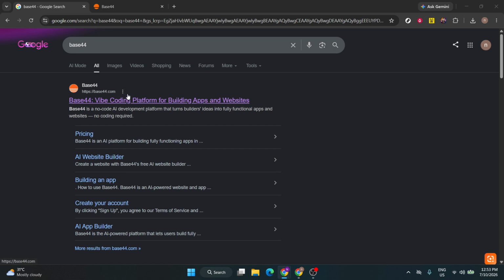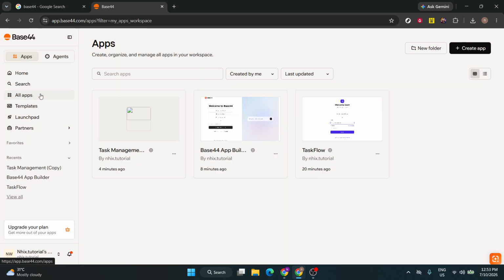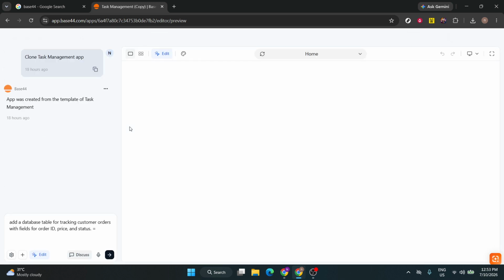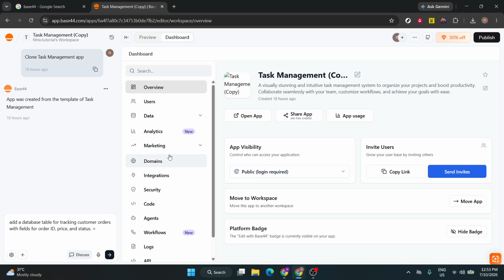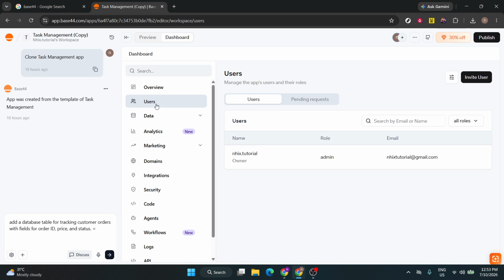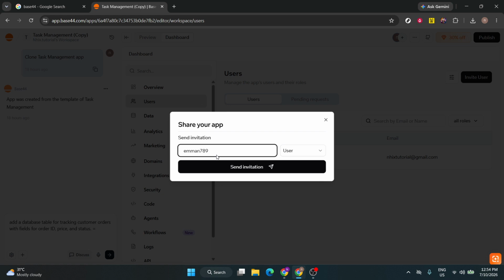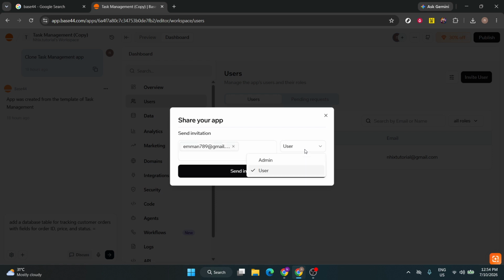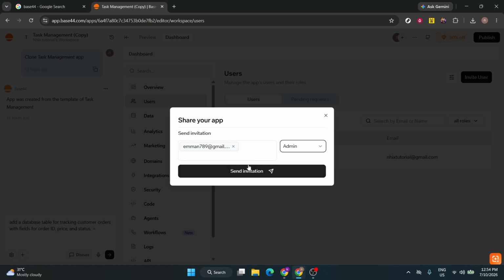How to Transfer Base44 Project to Another Account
Need to move your Base44 project to another account? In this video, I'll show you how to safely transfer ownership of a Base44 project. You'll learn how to export your project, share access, transfer files, and ensure all assets and configurations are moved successfully.

💡 What You'll Learn in This Video:

How to transfer Base44 projects
Project ownership transfer
Export and import methods
Managing collaborators
Migration best practices

✅ Perfect for agencies, freelancers, and development teams.